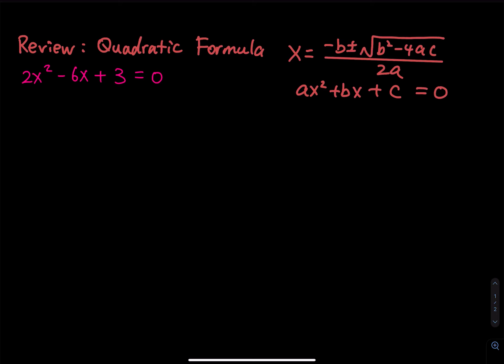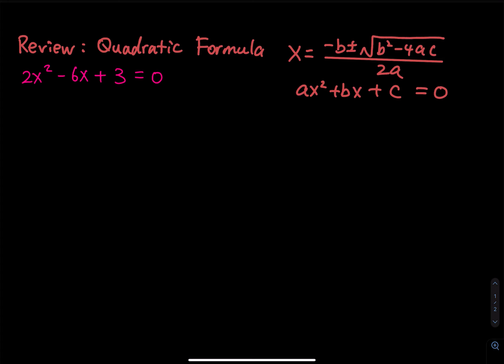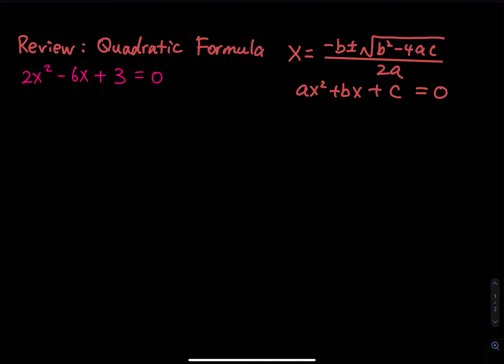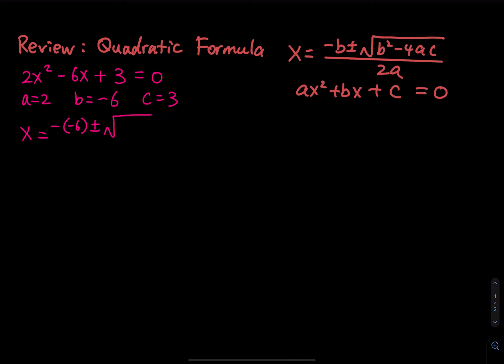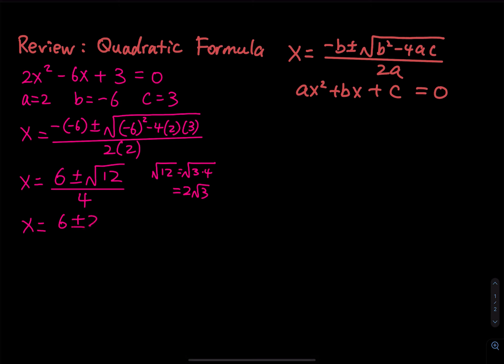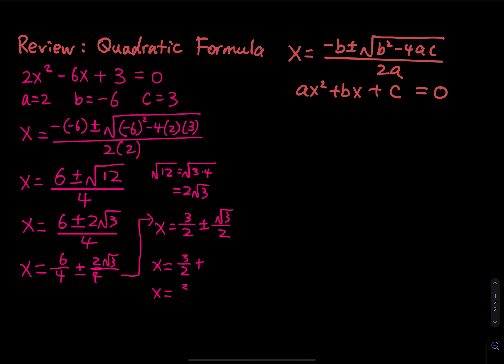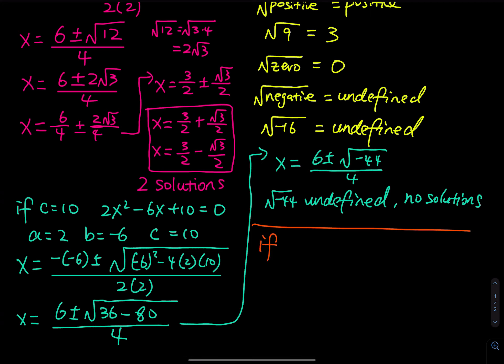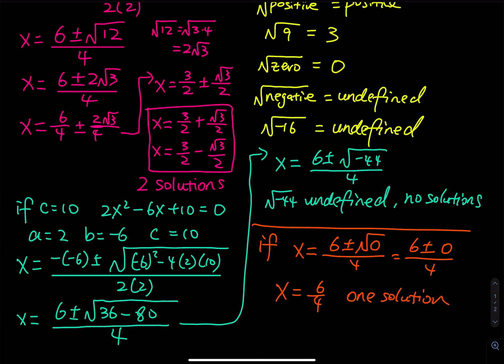Review the Quadratic Formula